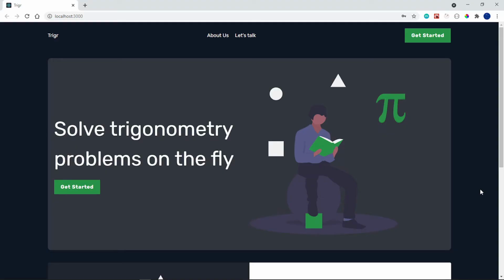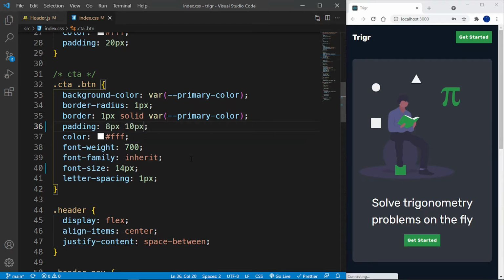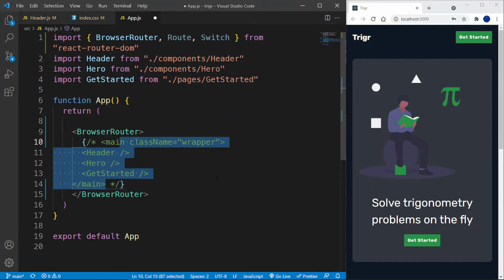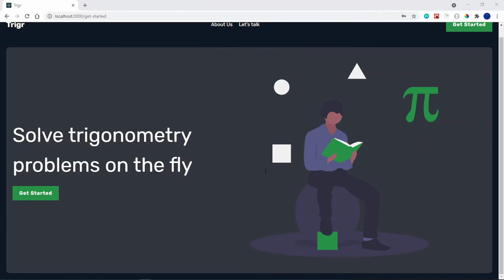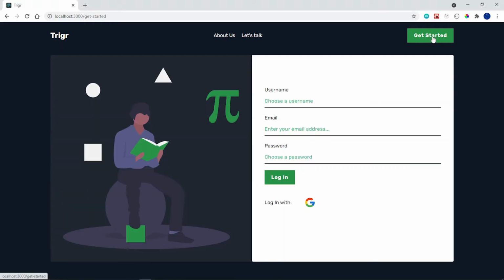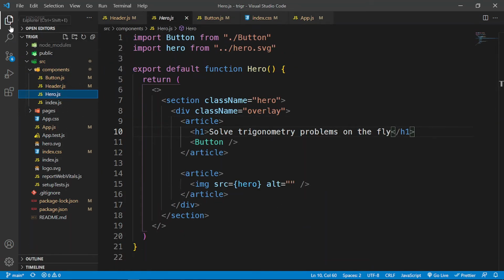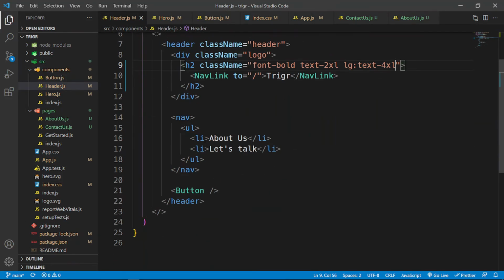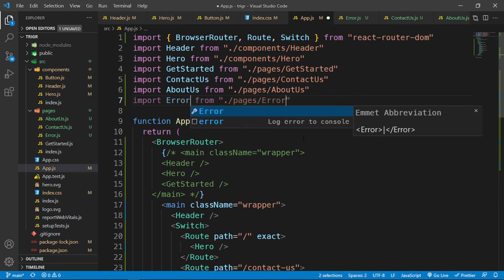Trigr Landing Page Part 3 - React Router Dom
In this video we are going to install and set up react-router-dom